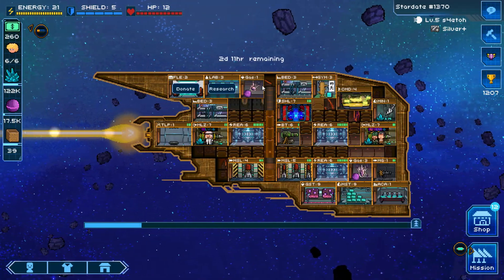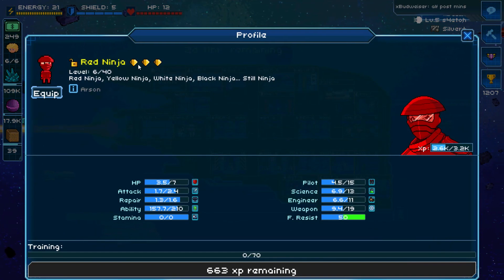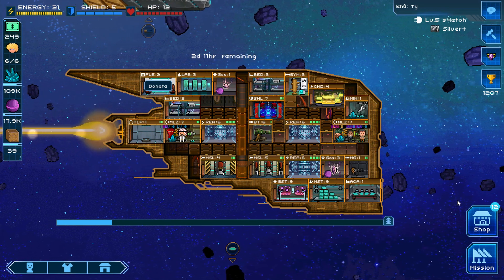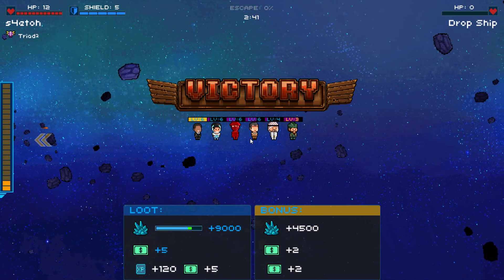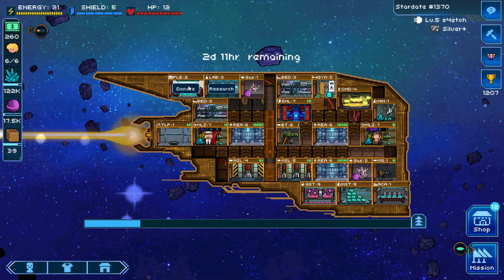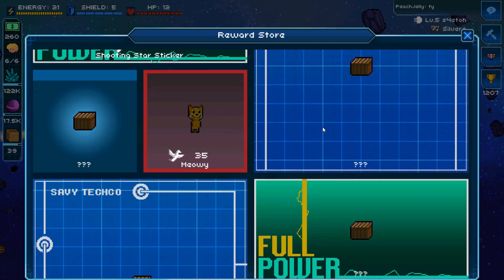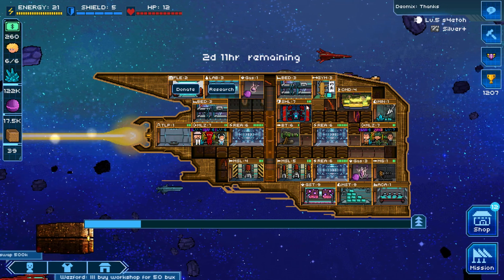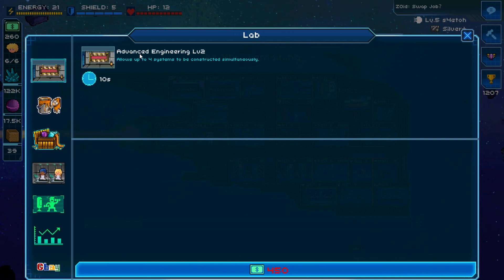Pixel Starships Beginner guide - TOP 10 Tips and Tricks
Here's my list of top 10 Pixel Starships beginner tips!

1. Pick your starting faction carefully
2. Do not rush to upgrade your ship
3. Crew is extremely important. Prioritize!
4. Get more crew and your first 5 gem crew
5. Level up your crew!
6. Learn how to use AI
7. Join a Fleet
8. Decide on a ship strategy
9. Upgrade lifts and armour
10. Keep on researching!